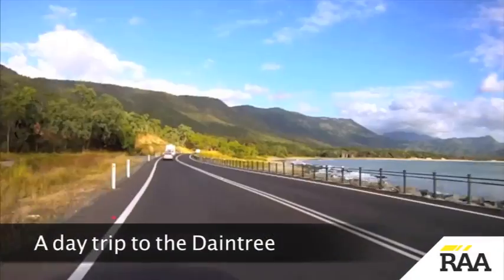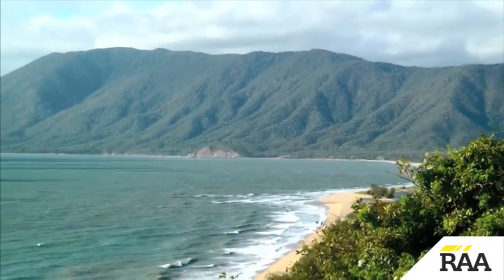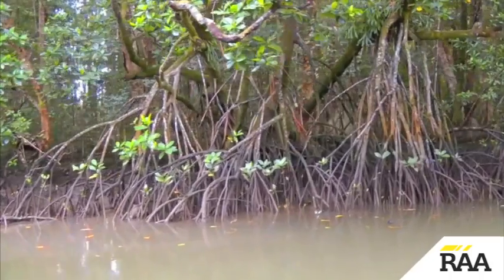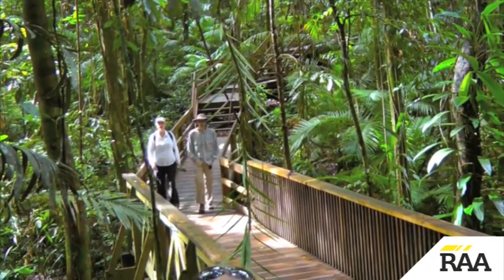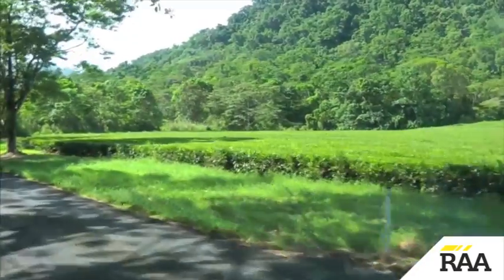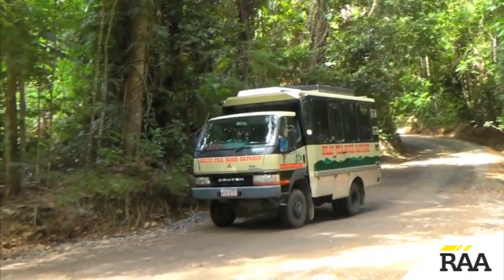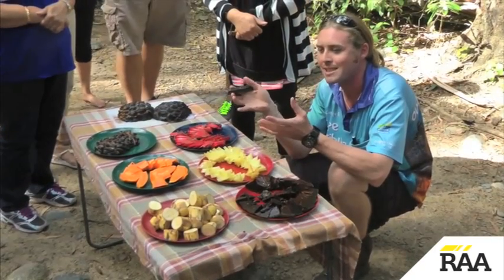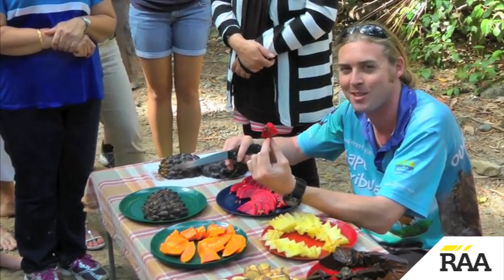A day trip to the Daintree.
A trip to far north Queensland's magnificent rainforest wilderness.